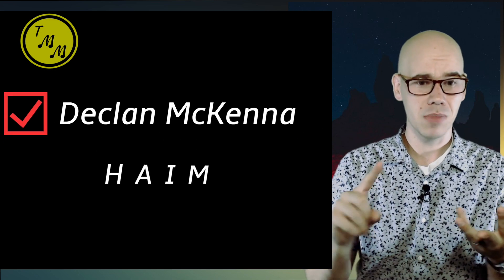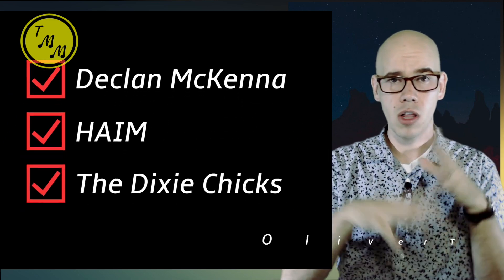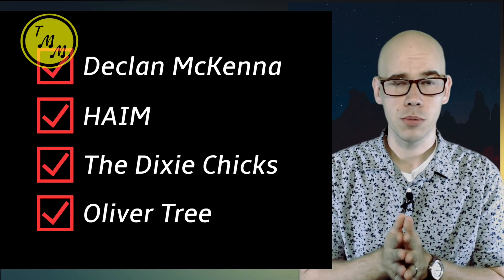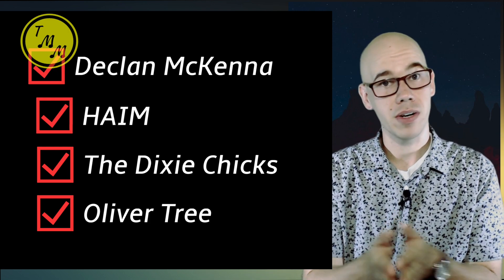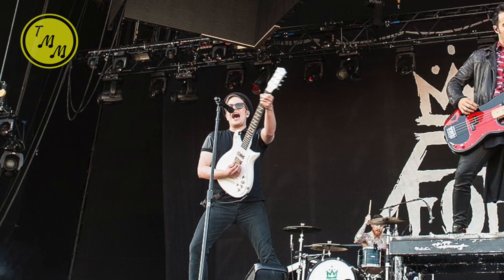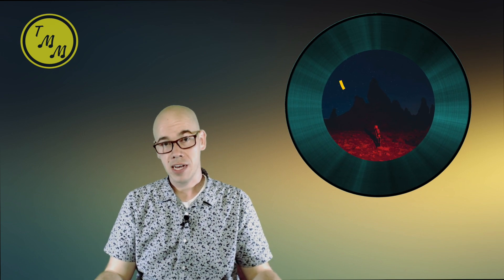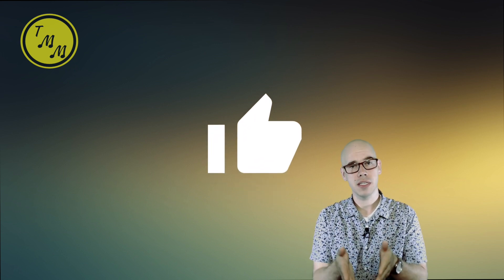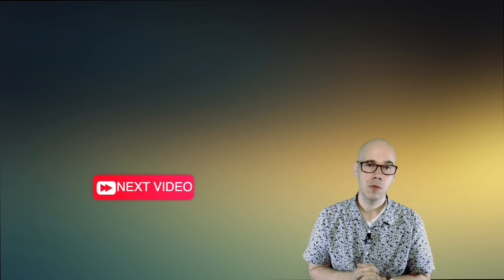Phoebe Bridgers- Punisher | ALBUM REVIEW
Three years after the release of Stranger In The Alps, PhoebeBridgers has released her new album, Punisher. It's great. Here's my review. I'm Justin with The Millennial Mixtape. Thank you for checking out my video. More information on what I've discussed above can be found below